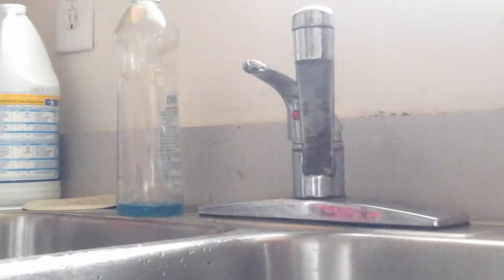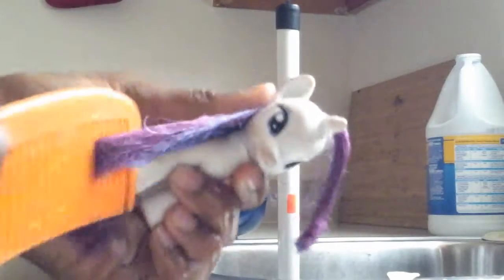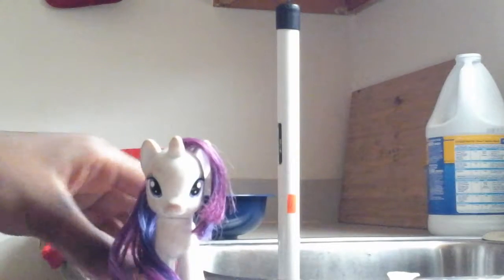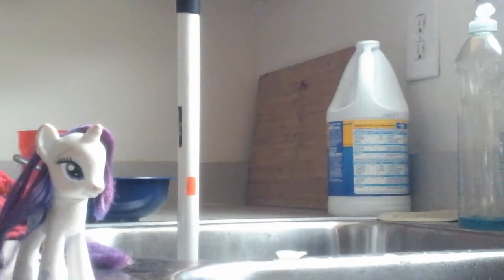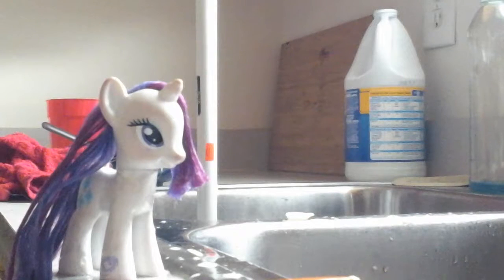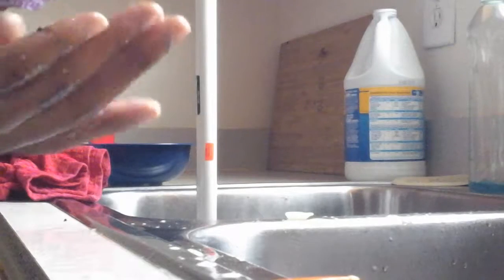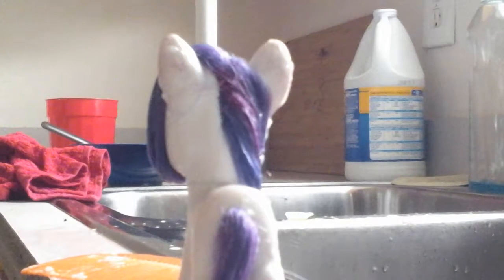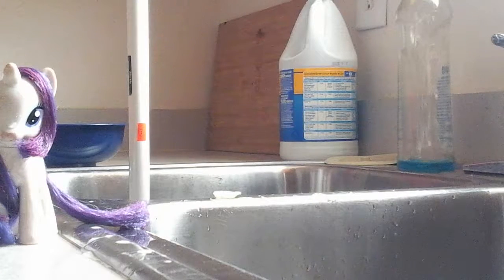How I wash and style my ponies names part 2 starting with Rarity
MLP toy fans